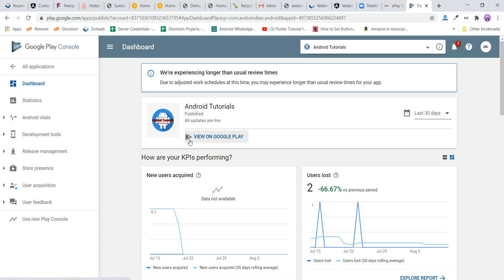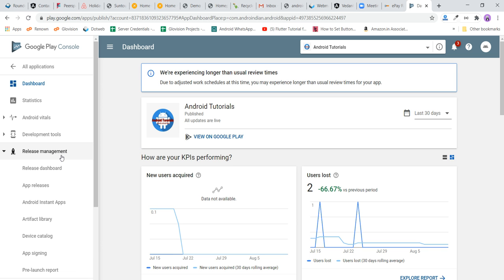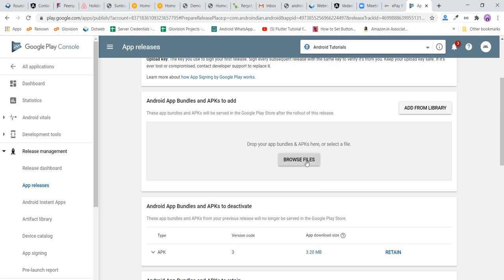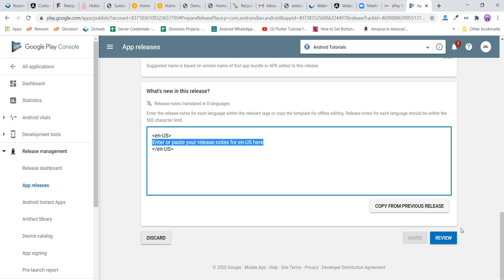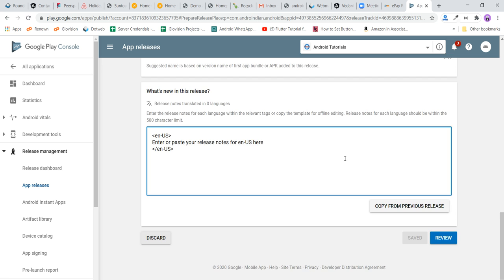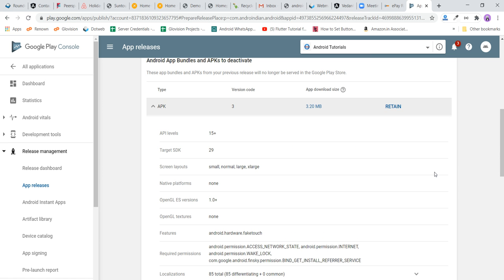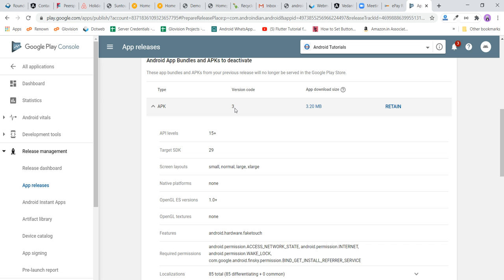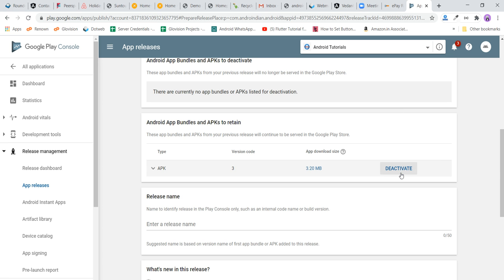Update App PlayStore or Retain to old version Android Tutorials | AndroIndian